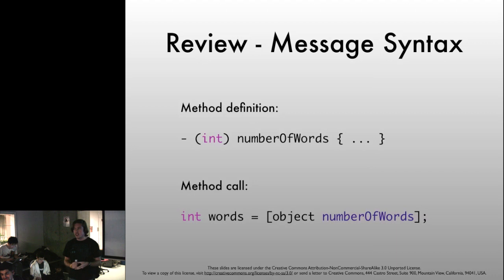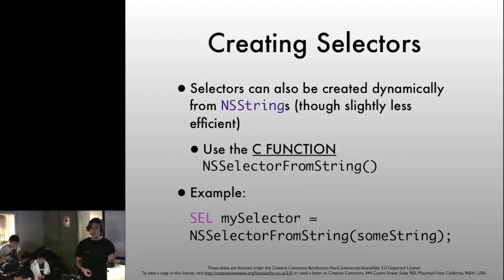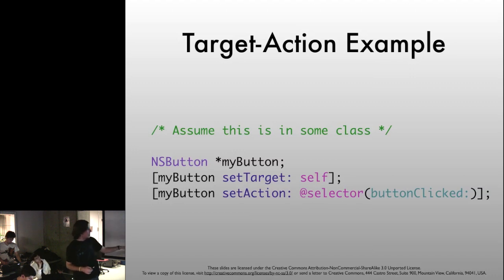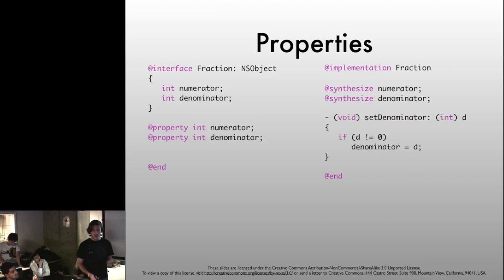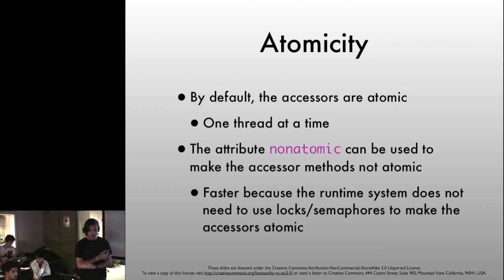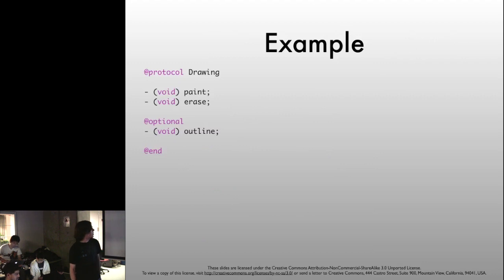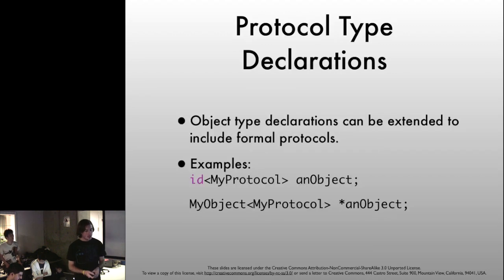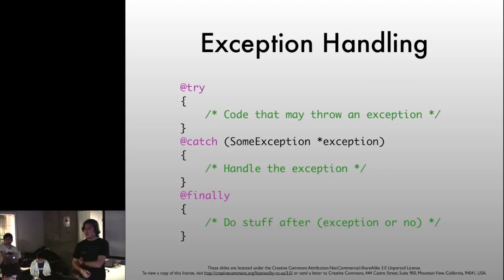MSDOSX Spring 2012 Lecture 02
Object-Oriented Programming with Objective-C (Part II)